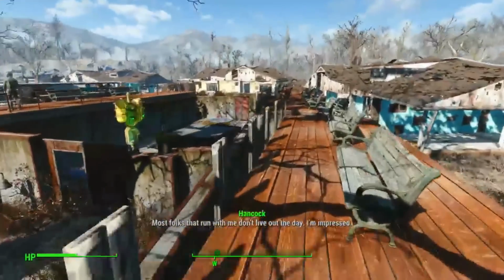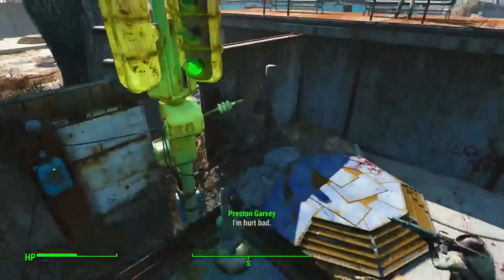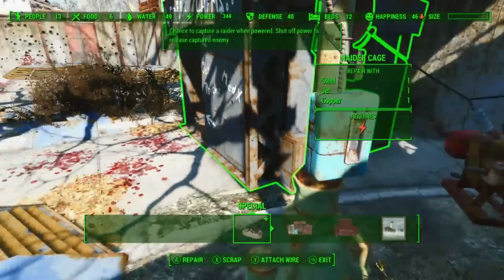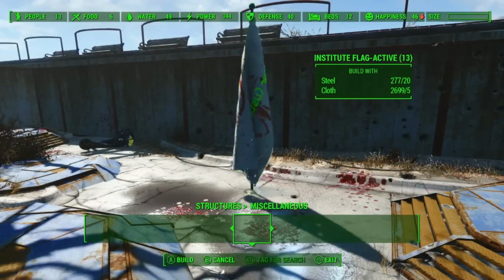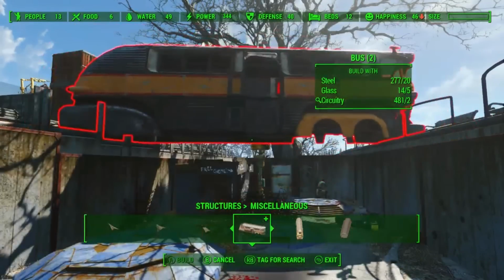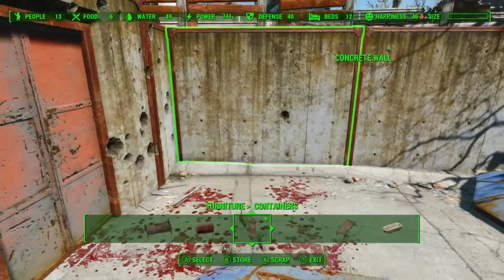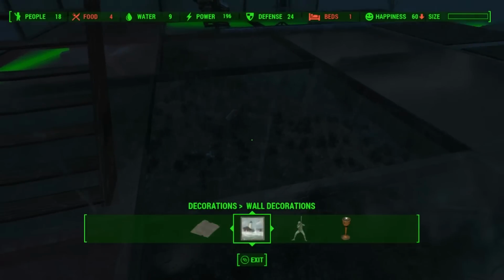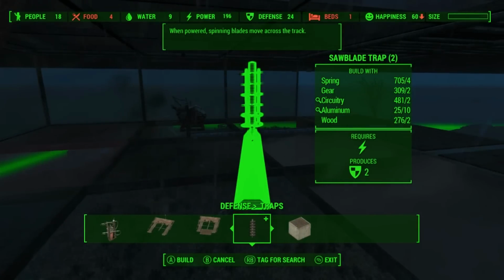Fallout 4 Wasteland Workshop Review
After playing an all night Fallout 4 Wasteland Workshop stream on twitch and throughout the next day ready to give you my review of the dlc.